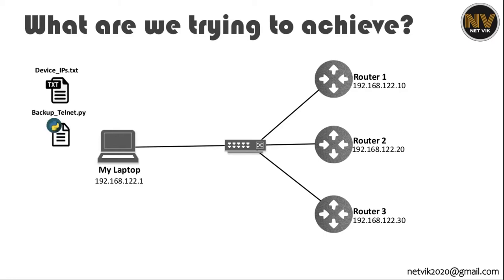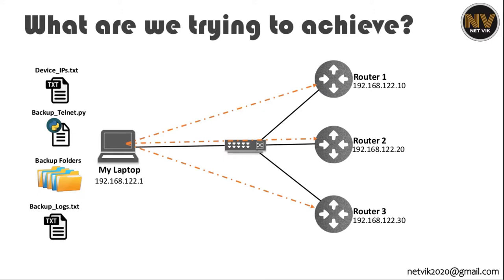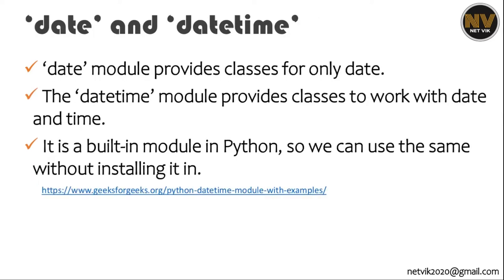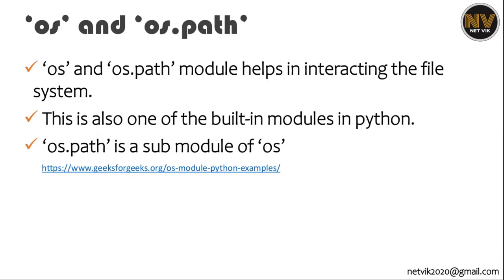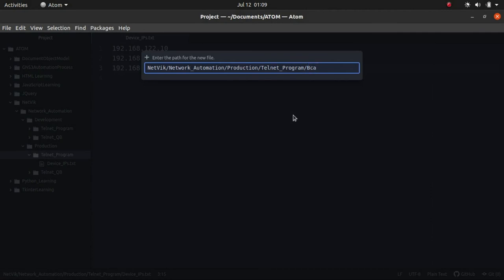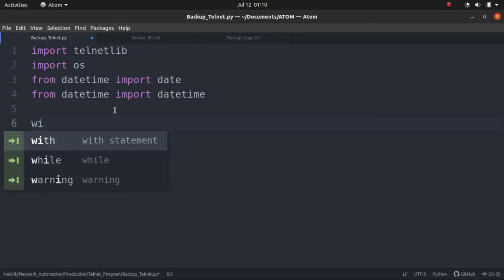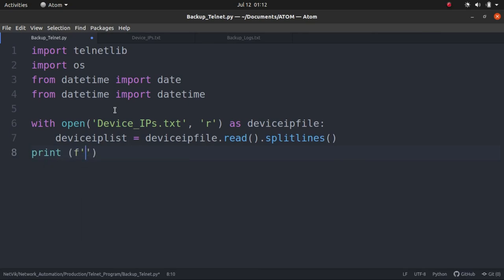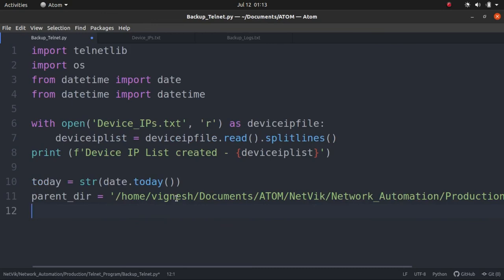Device Backup Tool using ‘telnetLib’ - Part1 | PYTHON FOR NETWORK ENGINEERS | NET VIK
Hey,

Welcome to this part 1 video of Creating a Device Backup tool using the Telnetlib, datetimne and OS modules. I will walk you guys through step by step process of creating our own backup tool.

Thanks!!!